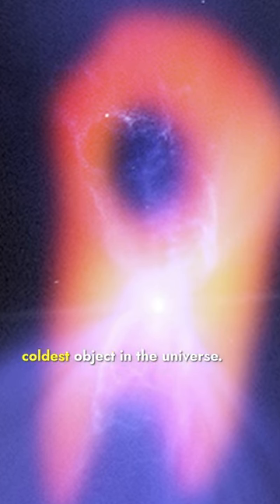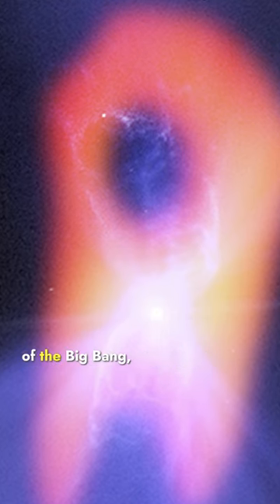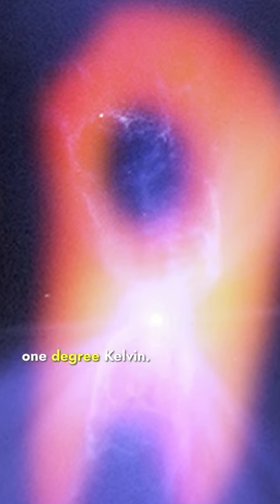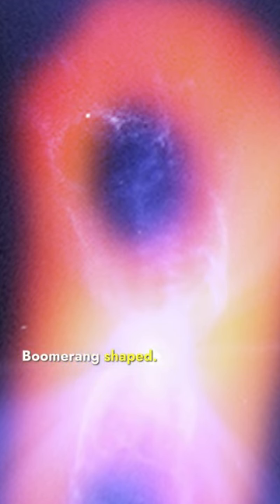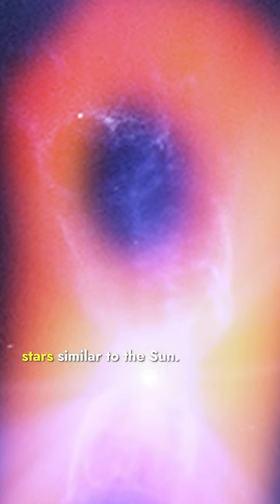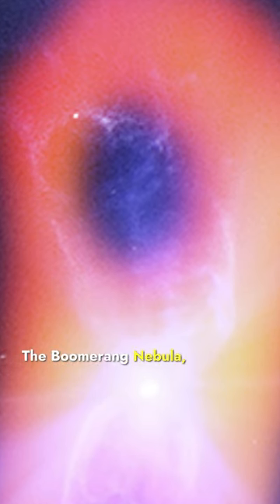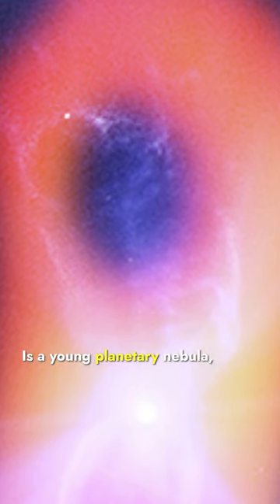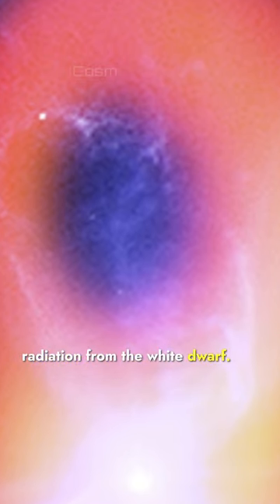Chilling Discoveries ALMA's Insights into the Boomerang Nebula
The Boomerang Nebula is the coldest object in the universe, even colder than the afterglow of the Big Bang, with a temperature of just one degree Kelvin (minus 458 degrees Fahrenheit). Astronomers using the ALMA telescope in Chile have been studying it to better understand its icy nature and its true shape, which resembles a ghost. Initially thought to be boomerang-shaped based on Earth-based observations, it's actually a broader structure, rapidly expanding into space. Earlier observations had shown a lopsided or bow-tie appearance, but ALMA revealed this is due to a dense lane of dust around the star, creating an hourglass shape in visible light. This discovery is crucial for understanding the death of stars similar to the Sun. The Boomerang Nebula, about 5,000 light-years away in the constellation Centaurus, is a young planetary nebula, the end-of-life phase of stars like our sun, shedding their outer layers and leaving behind a white dwarf star. This intense ultraviolet radiation from the white dwarf makes the gas in the nebula glow in brilliant colors.

Credits: NRAO/AUI/NSF/NASA/STScI/JPL-Caltech